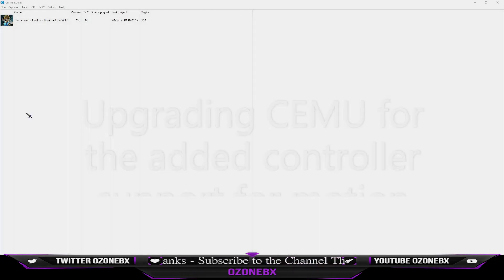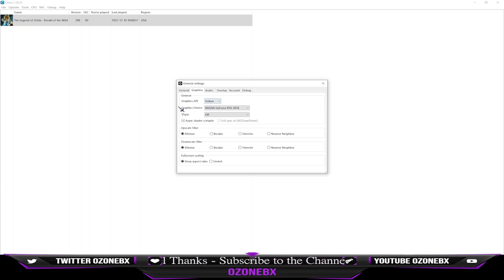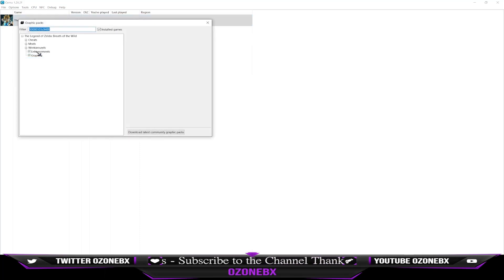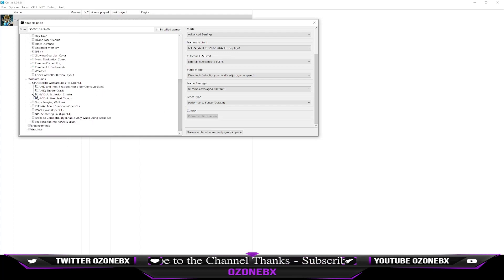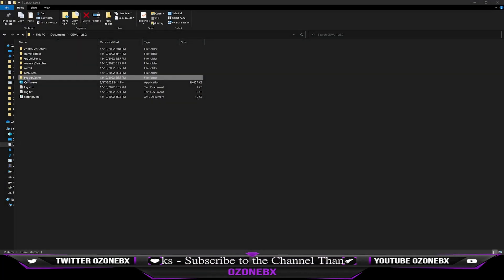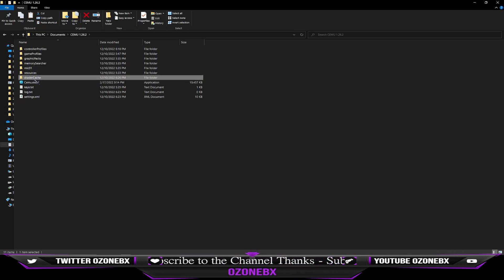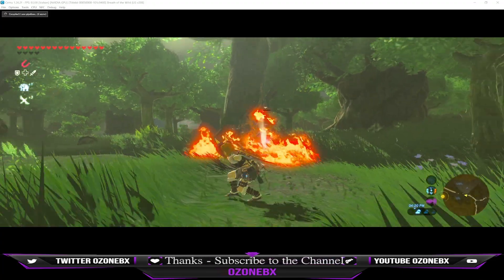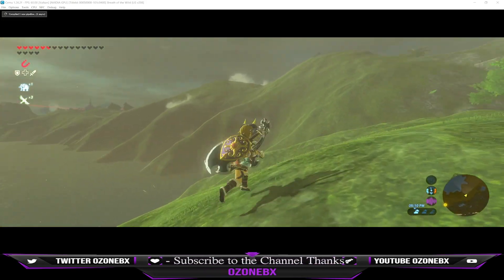Cemu settings for BOTW Updating from 1.22 to 1.26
Core i5 ,16gb
RTX 3070
Updating Cemu to use the motion controls with updated support.
I downloaded someones shader cache used in version 1.25 and it worked better the my old cache did from 1.22.